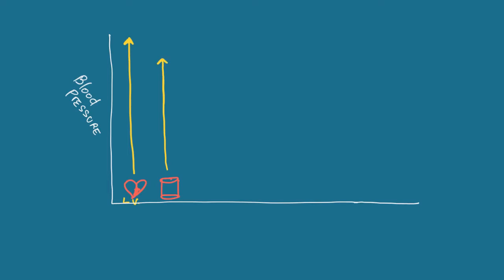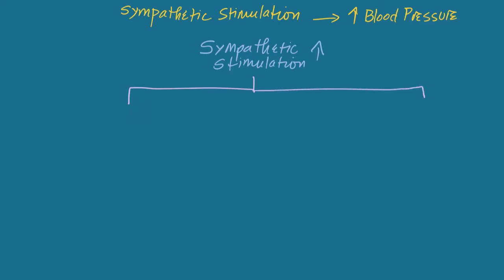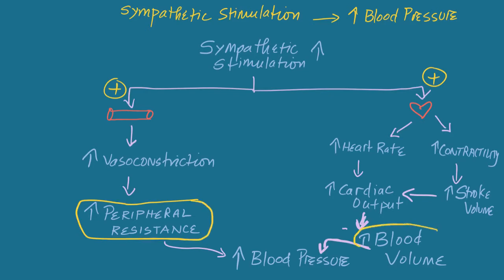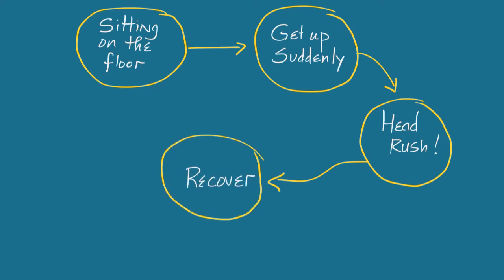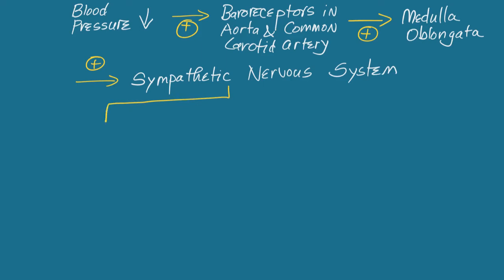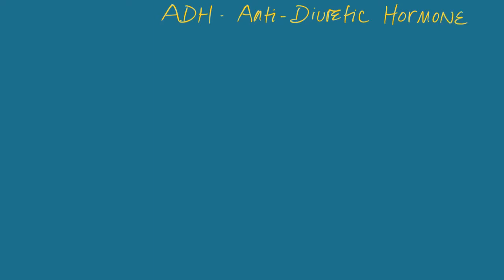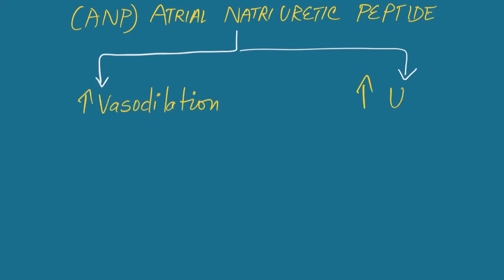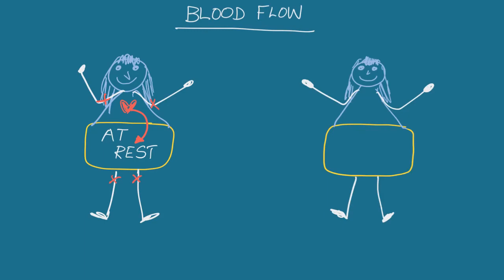Blood Vessels 2A